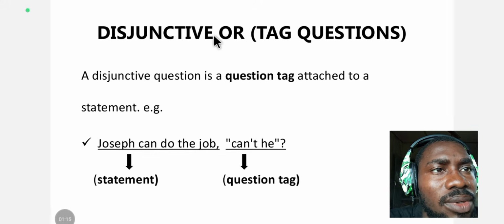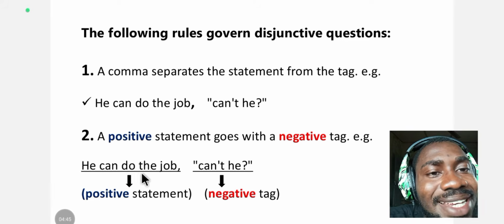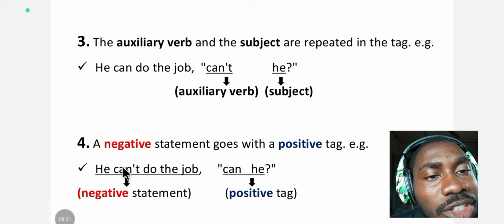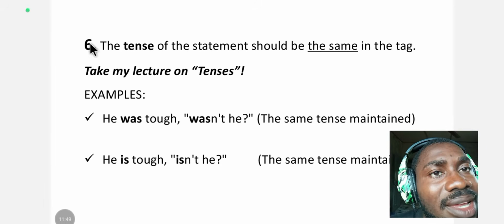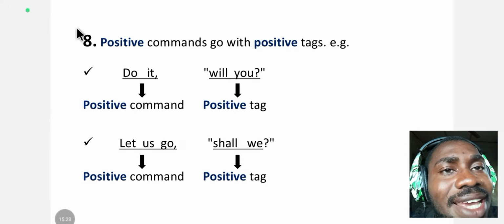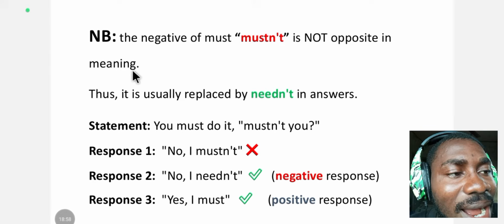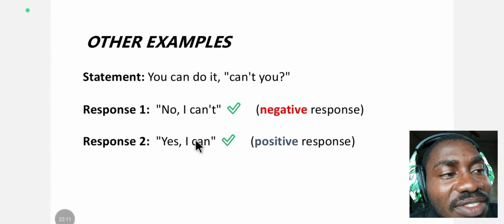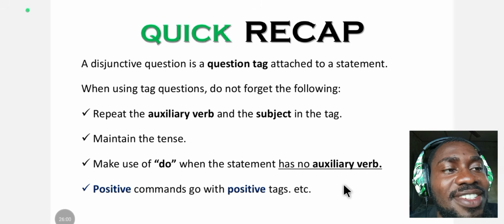QUESTION TAG & DISJUNCTIVE QUESTIONS IN JAMB 2027 - (EPISODE 17)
Confused by disjunctive (tag) questions?
Too busy to read paragraphs of grammar?

This short lecture breaks disjunctive questions into the "simplest" formula ever.
Perfect for "busy students" who want "quick marks" in JAMB 2027 without touching a textbook.

You will learn:
✔ What a disjunctive/tag question is
✔ The simplest method to form them
✔ How JAMB twists them
✔ The easiest shortcuts to get them right every time

Zero reading. Zero stress. Maximum results.

Like and drop your questions in the comments👇🏻👇🏻